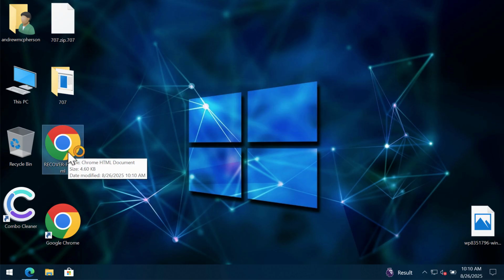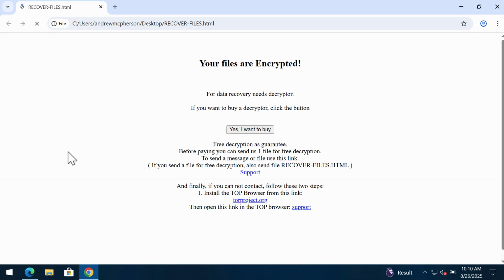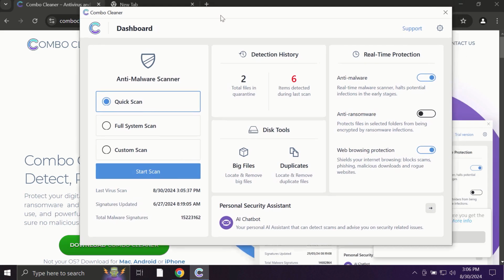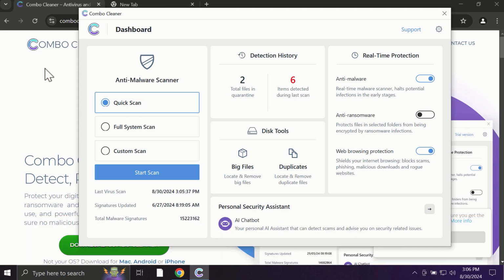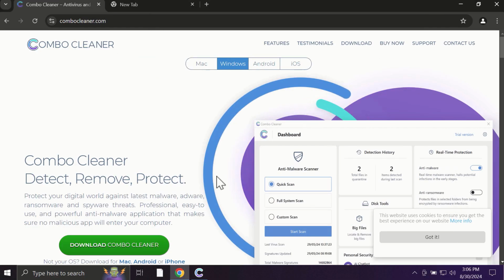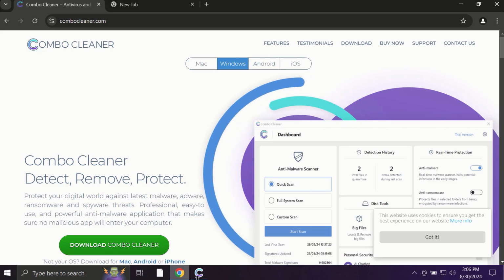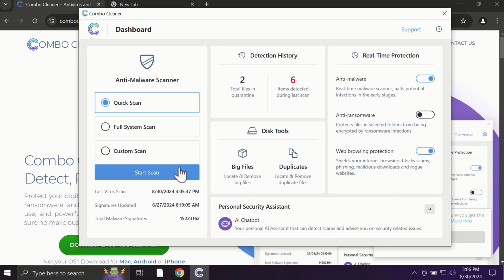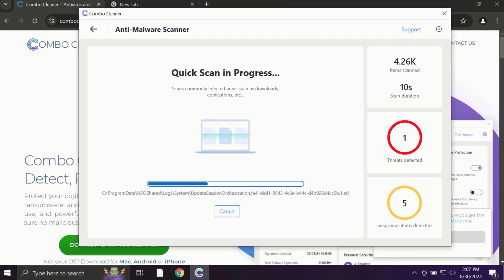707 ransomware removal. How to get rid of .707 file virus?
707 is a new ransomware. It is also referred to as the .707 file virus. It encrypts files and then appends the .707 extension to the filenames. Hence, it's not possible to use the files. Then the ransomware tells the victims to pay a special ransom for file restoration. Yet, paying the ransom is not a good idea. Don't pay it and don't waste the funds. Remove it with Combo Cleaner Antivirus via the official and thus get your data always protected with its help.

More information about this threat can be found in this detailed guide

And below please kindly find the quotation from the ransom note:
QUOTE

    For data recovery needs decryptor.

    If you want to buy a decryptor, click the button

    Yes, I want to buy

    Before paying you can send us 1 file for free decryption.
    To send a message or file use this link.
    ( If you send a file for free decryption, also send file RECOVER-FILES.HTML )
    Support

    And finally, if you can not contact, follow these two steps:
    Then open this link in the TOP browser: support
UNQUOTE